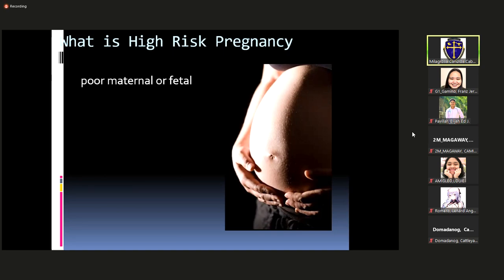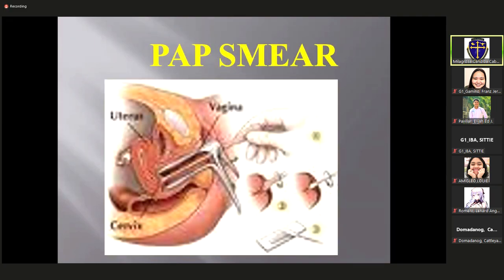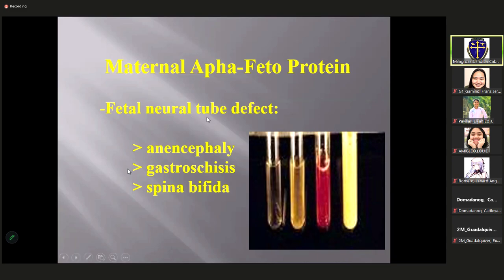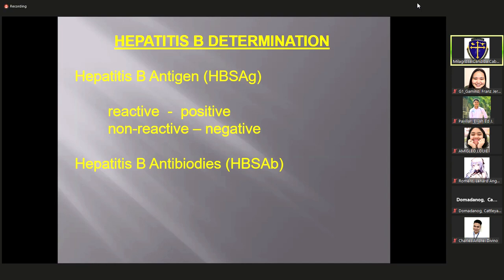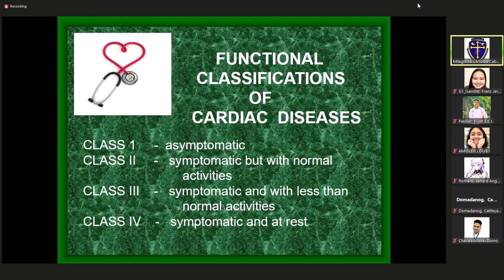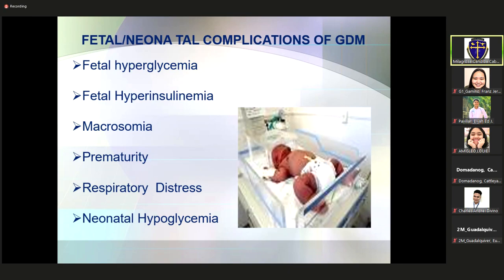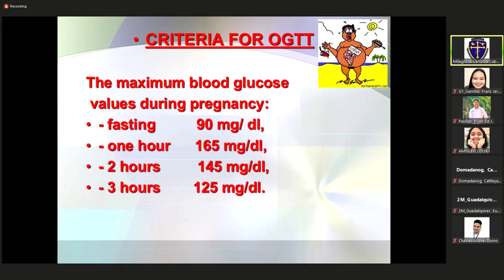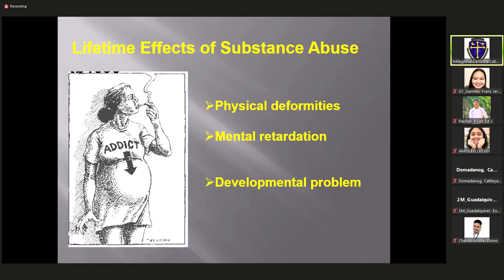NCM 209 Lec 01/31/2023